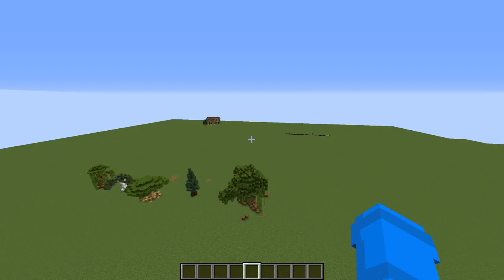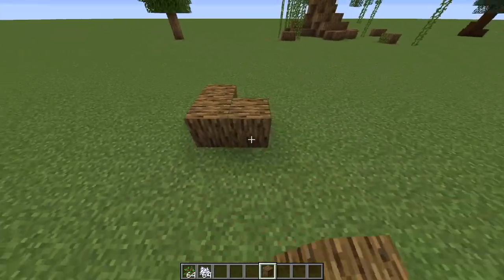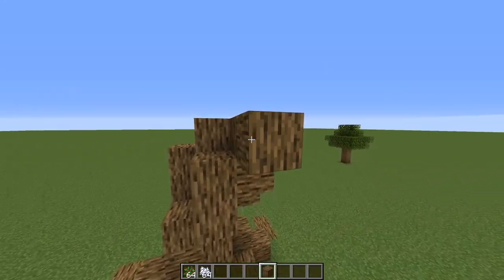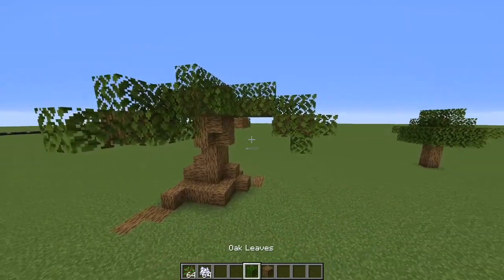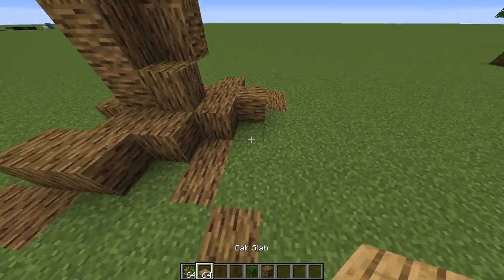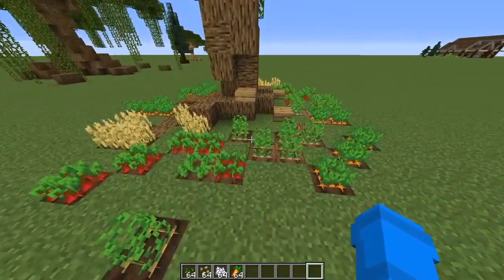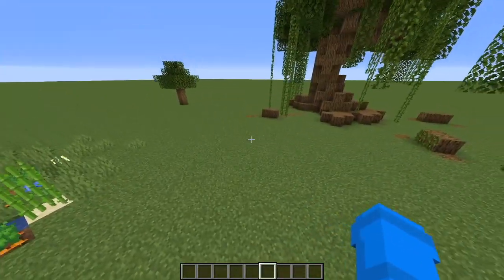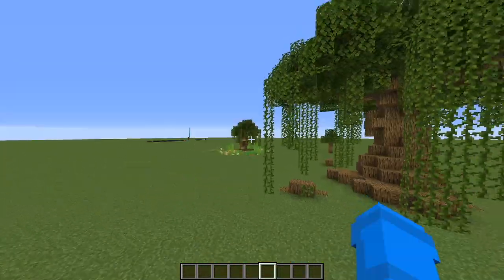Minecraft: How to Build a Custom Oak Tree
In this video Kiblord explains how to build an oak tree, and builds one himself.